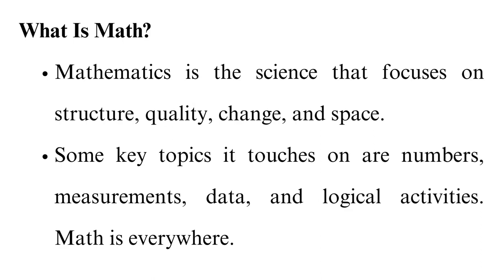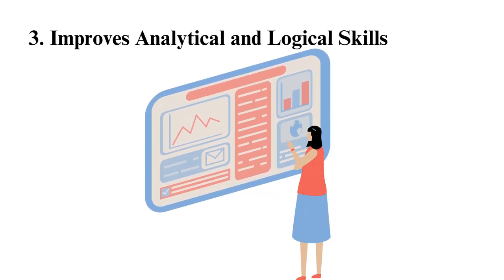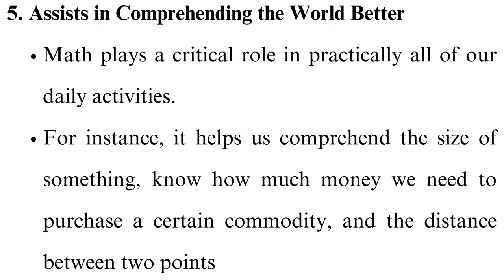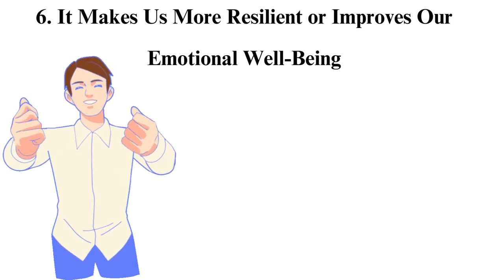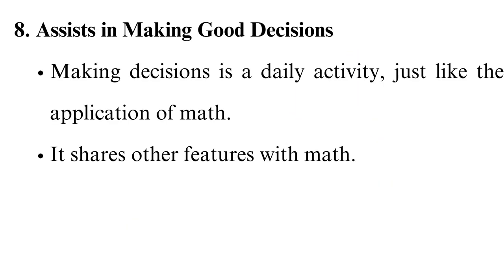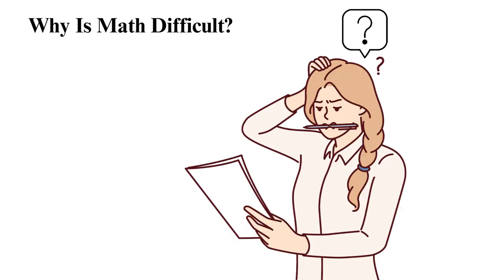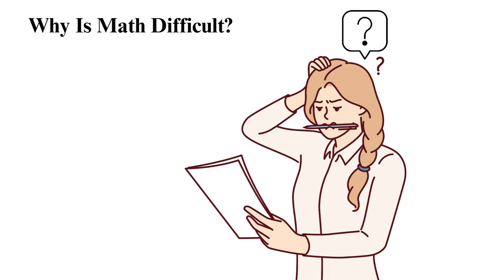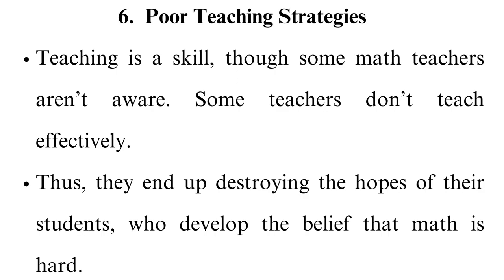Why Math is Important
Check out the updated version of Why Mat is Important 👨🏻‍🔬📝

Mathematics is not just a subject we study in school; it's a fundamental part of our daily lives. In this thought-provoking video, we delve into the captivating world of mathematics and explore why math is important, both in our practical daily routines and in shaping the future of our society.

To get direct to the point you are more interested in use the time code below:

0:00 What Is Math?
0:29 Improves Brain Function and Cognitive Abilities 🧠🧠
1:34 Improves Analytical and Logical Skills
2:06 Enhance Creativity
3:42 Enhances Finance Management
4:43 Assists in Making Good Decisions
5:21 Applied and Used in Everyday Life
6:08 Why Is Math Difficult?
8:20 Tips for Becoming Better at Math